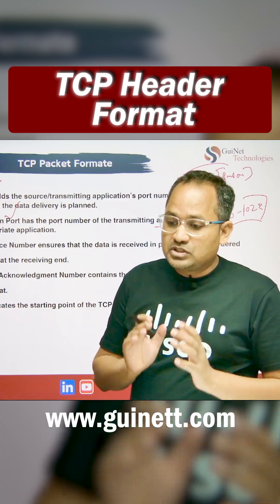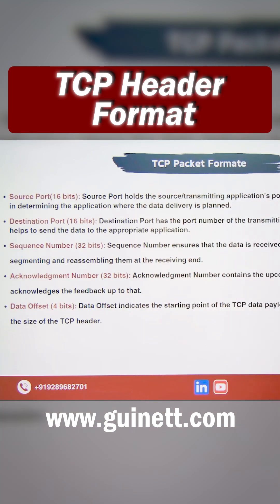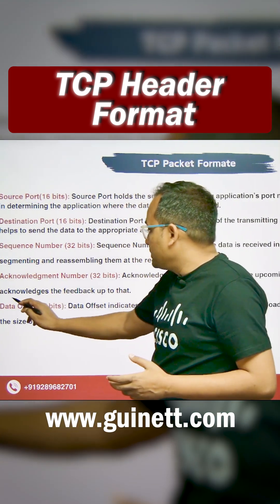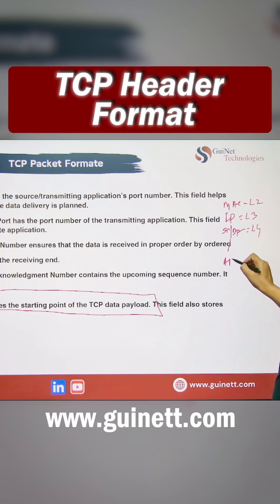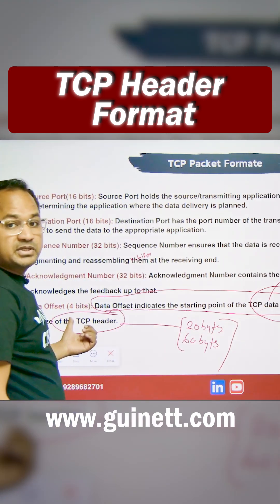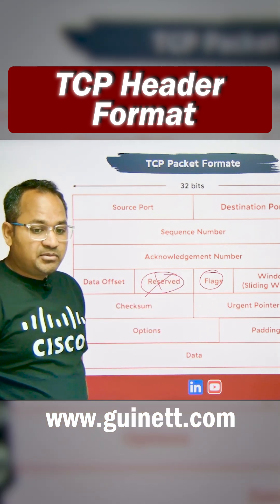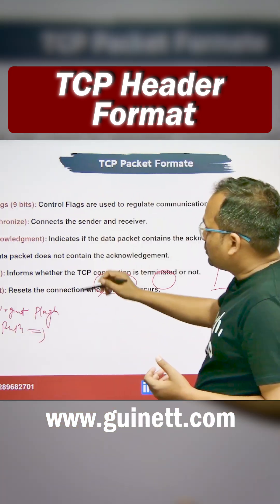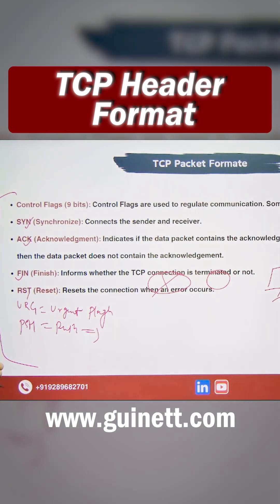TCP Header Format – Part 2 | CCNA TCP/IP Deep Dive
This video continues the TCP Header Format (Part 2) with a deep dive into flags, window size, checksum, urgent pointer, and options. You’ll learn how these fields enable flow control, congestion handling, reliability, and session management—critical for CCNA exams and real-world packet analysis/troubleshooting.

What you'll learn:
TCP flags (SYN, ACK, FIN, RST, PSH, URG)
Window size & flow control
Checksum & error detection
Urgent pointer usage
TCP options (MSS, Window Scale, SACK)
Congestion control overview
CCNA exam relevance